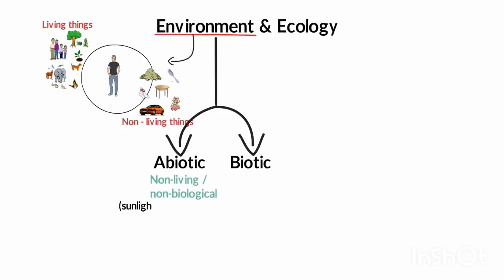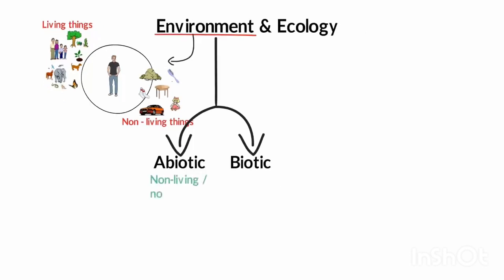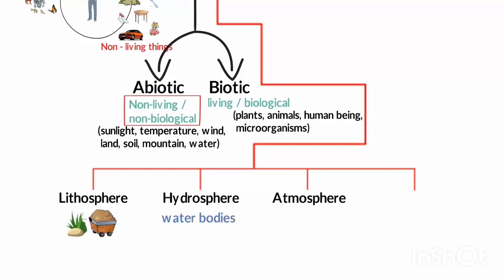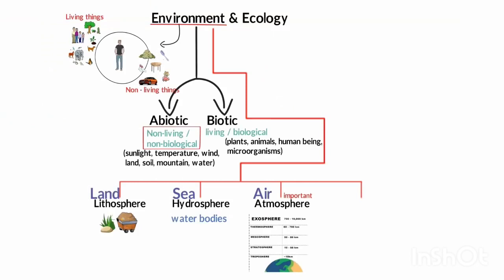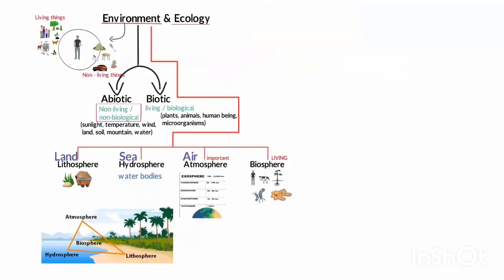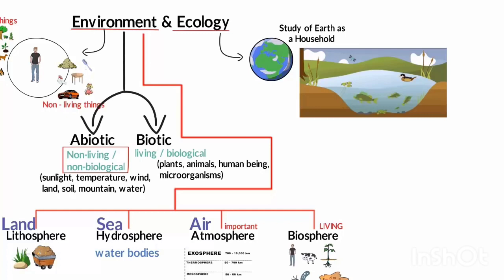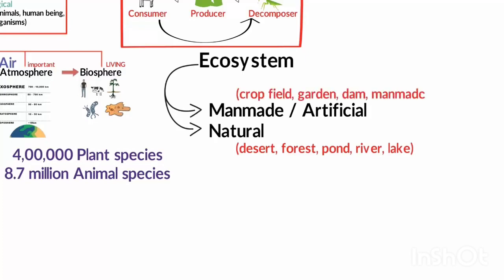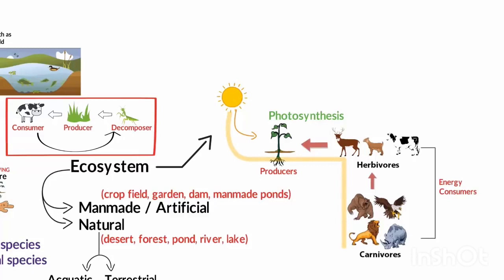Environmental_science environmentAndEcology General_concept 11thclass NEP2020 jkbose